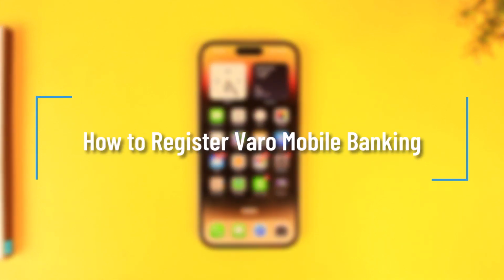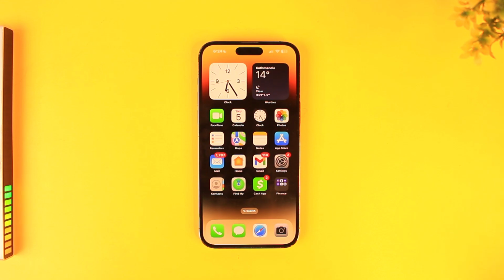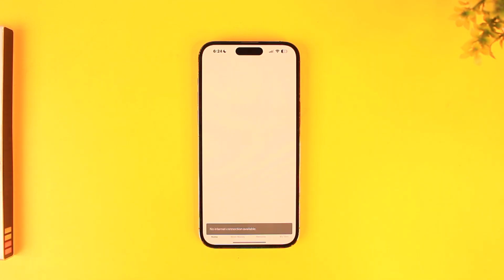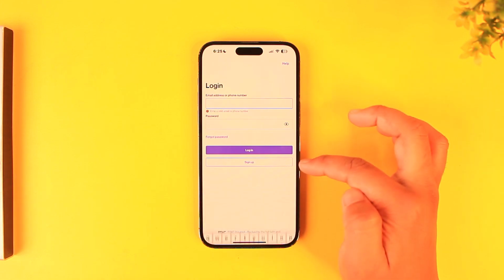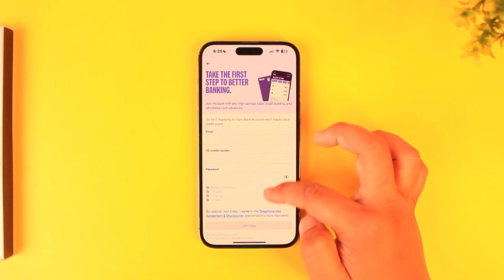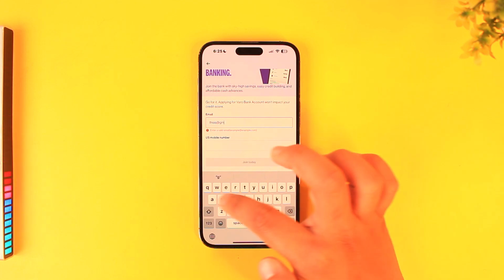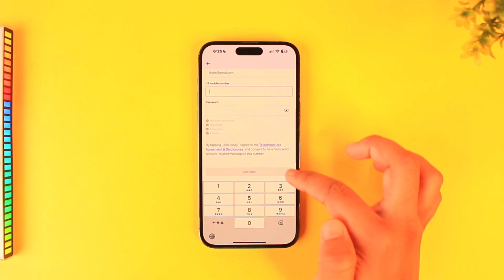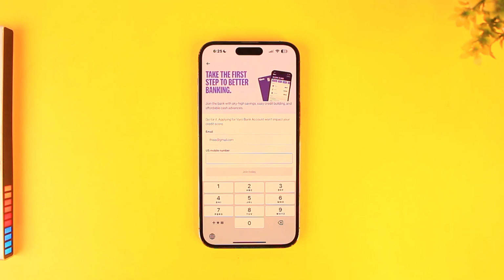How to Register Varo Mobile Banking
Registering for the Varo mobile banking app is an easy and straightforward process that allows you to create a secure account for online banking. Before starting, ensure you have the app downloaded from your device’s app store. Once installed, open the app to begin the registration process.

On the app’s main screen, you’ll typically see the login interface for existing users. Below this section, locate and tap on the "Sign Up" button to start creating your account.

Next, enter a valid U.S. mobile number. This number will be used for verification purposes and may also be required for additional security features like two-factor authentication. After entering your mobile number, create a secure password that you’ll use to log into your account. Choose a password that is strong and unique to protect your account from unauthorized access.

Once you’ve filled in these initial details, tap on the "Join Today" button. The app may prompt you for additional personal information, such as your full name, address, and Social Security Number, as required by federal banking regulations. Follow the on-screen instructions carefully to complete this step.

Once your information is verified and approved, your account will be ready for use. You’ll gain access to the Varo mobile banking features, including transferring money, checking account balances, and managing your finances with ease.

Timestamps:
0:00 Introduction
0:04 Launching the Varo app
0:16 Locating the "Sign Up" option
0:28 Entering your email address
0:40 Providing your U.S. mobile number
0:42 Creating a secure password
0:45 Tapping "Join Today" and filling additional details
0:51 Completing registration
1:02 Conclusion